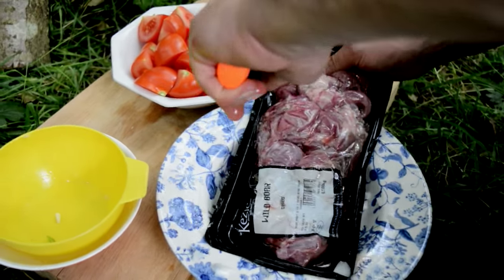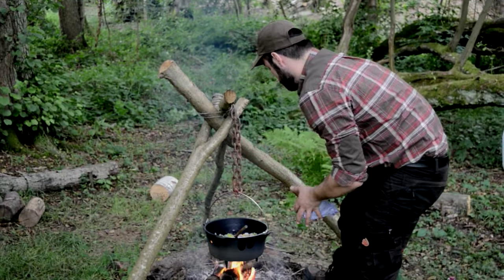Wild boar stew recipe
Top game cook Cai ap Bryn is in Hungary to track down a superb recipe for wild boar stew. Find out how he cooks it here.

Here is Cai's recipe:

Ingredients
500 grams of wild boar diced steak
1 large onion
3 cloves of garlic
1 green pepper
1 yellow pepper
12 small vine tomatoes
2 tbsp mixed spice
1.5 tbsp Hungarian sweet paprika
300ml of beef stock
200ml of water
A glass of red wine (preferably Hungarian)

Cai uses a Dutch oven - but any cooker with a low heat will do.
Take a large pot and heat it.
Soften the onions, the peppers and the garlic
Sear the meat, browning it off slightly
Add the tomatoes and some of the spices
Add some water so that it does not dry out.
Add a tablespoon-and-a-half of Hungarian sweet paprika
Add the nice rich beef stock. That should complement the boar.
Top up the stew with half a pint of water
Add a glass of red wine
Let it cook and reduce for two hours if over a campfire. For a kitchen hob, check it regularly. It is done when the meat is soft and tender.
Serve immediately or keep warm until you serve it.